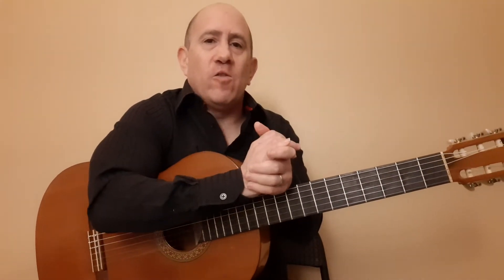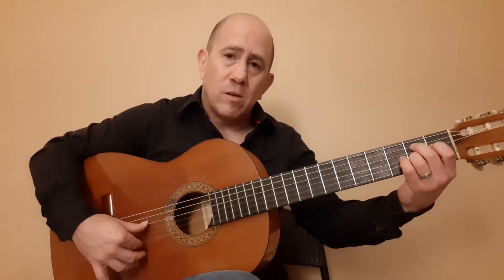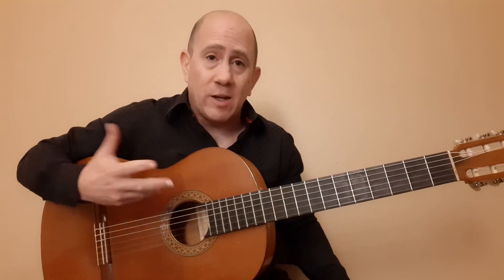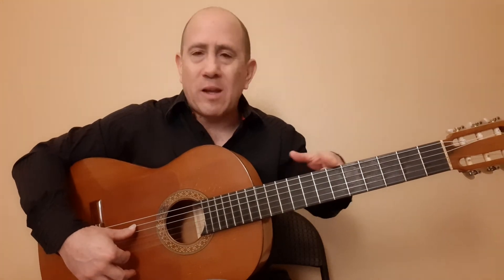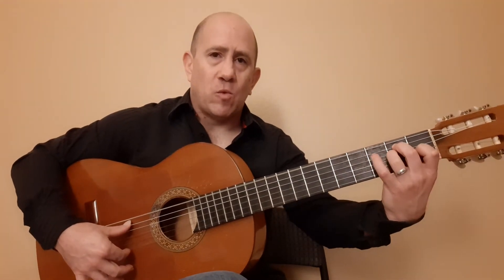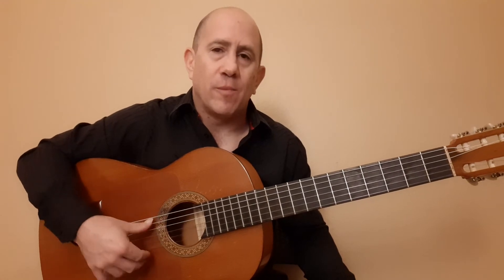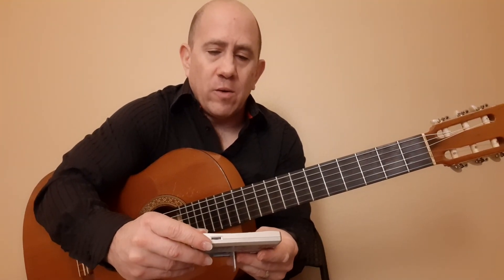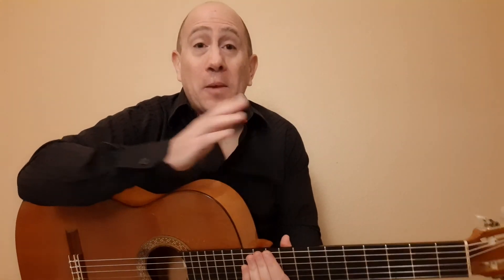CRAZY FUN Alzapúa phrase - Flamenco Guitar Lesson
"Alegrias: Pt. II - Sect. H" Alzapua - CBJ Flamenco Guitar DEVELOPMENT PROGRAM #29 (November 2021) - "Alegrías 'La Caleta' - Pt. II" by Chris B. Jácome

In this flamenco guitar tutorial, we go over a fantastic Alegrías Alzapúa phrase that will keep you plenty busy.

Alzapúa technique is an essential technique to harness the full power and sound of flamenco guitar playing. This particular phrase is in the compás of  Alegrías and is played with 16th Note subdivisions.

This flamenco guitar lesson is meant for intermediate level flamenco guitarists. This phrase is fantastic for your fret hand as well and it will help you develop your  understanding of the compás of  Alegrías. Work slowly and methodically to build this Alzapúa Technique phrase  up to tempo.

📌 You can get this FULL CBJ Flamenco Guitar DEVELOPMENT PROGRAM (*BACK ISSUE) that includes technique notes as well as ALL the TAB with Video tutorials:

📌Please consider supporting my YouTube Channel and, when you do, you'll receive the TAB for this lesson (plus all future YouTube TABs)!

*Want my exclusive Flamenco Guitar Technique BLUEPRINT with the 12 ESSENTIAL flamenco guitar techniques? It's FREE!

Thanks so much and let me know if you have any questions at all,

Chris B. Jácome
Guitarist | Composer | Teacher

Chris B. Jácome - Discography:
JUST, the Vampire Hunter (ORIGINAL SCORE w/ Bonus Tracks) - 2020
Soul Español w/ Sherry Finzer - 2020
CUATRO "Live" - 2018
JUST The Vampire Hunter (SOUNDTRACK) - 2015
LEVANTO - 2010
Flamenco - 2005
It's a Flamenco Guitar Christmas - 2004
Pa'lante - 2003
Motivacion - 1999